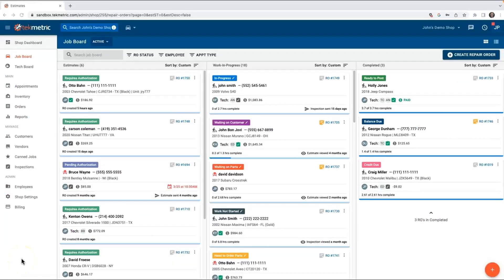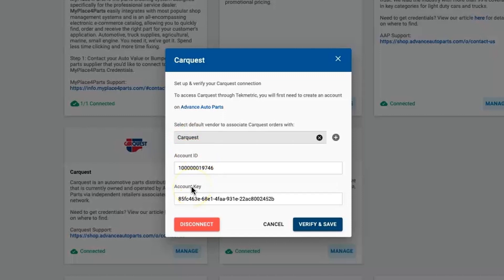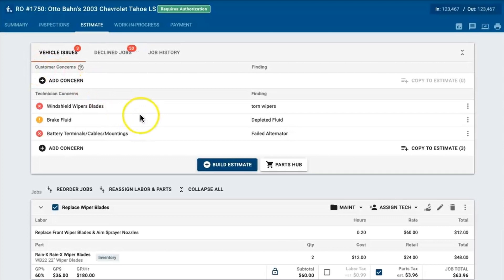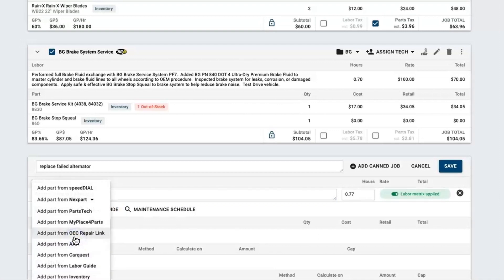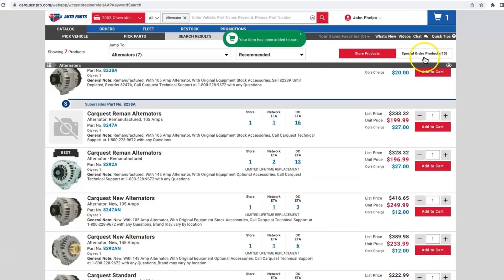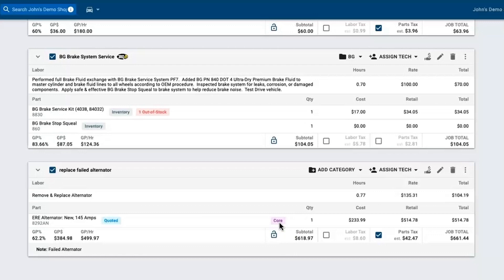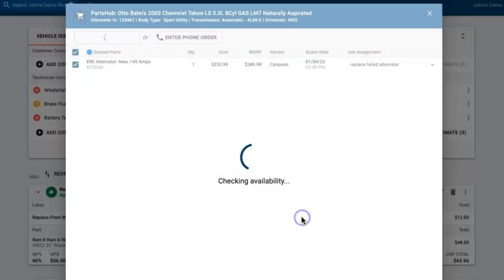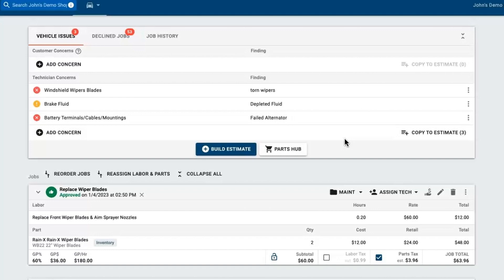Carquest Integration with Tekmetric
Overview of the Tekmetric and Carquest Integration Setup and Workflow.